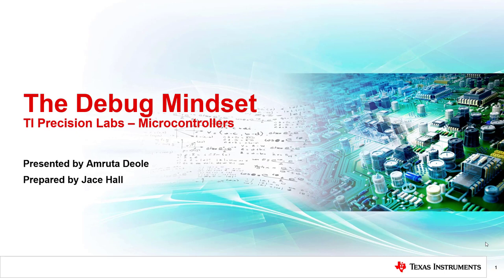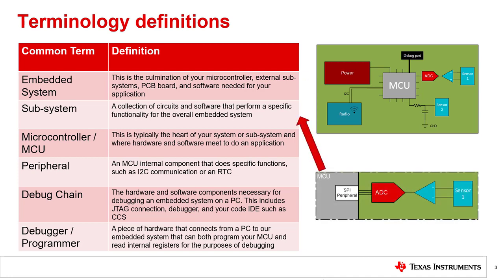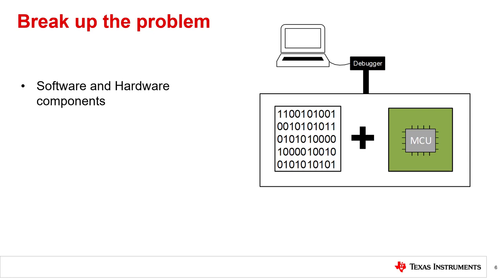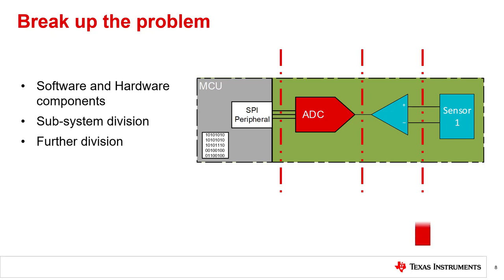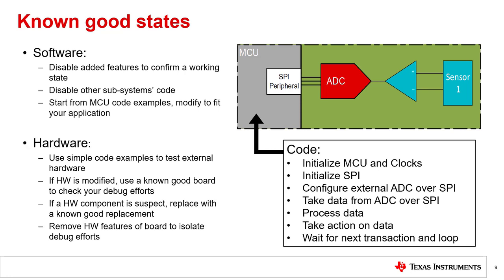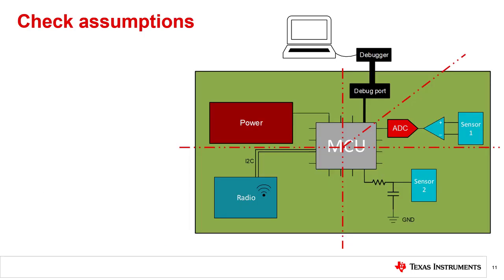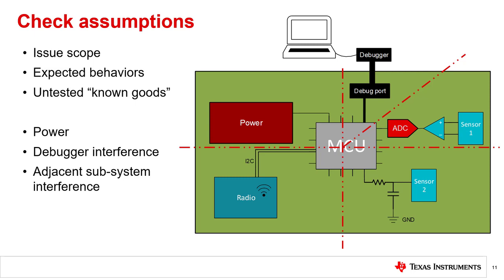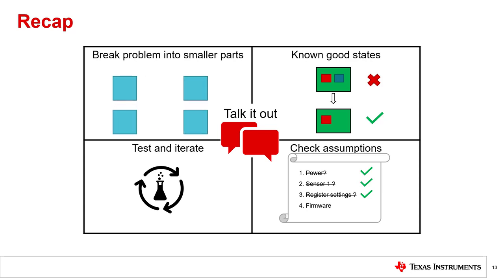The Debug Mindset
This training video introduces the concept of the Debug Mindset.  This video is conceptual and is the introductory video to the Debug Series.  It provides a framework on how to breakdown and debug microcontroller system problems.  It provides several concepts and a basic process to follow to continue to narrow down the issue.
Seach our microcontrollers, find reference designs, and additional technical resources